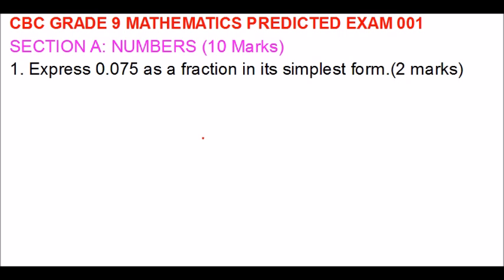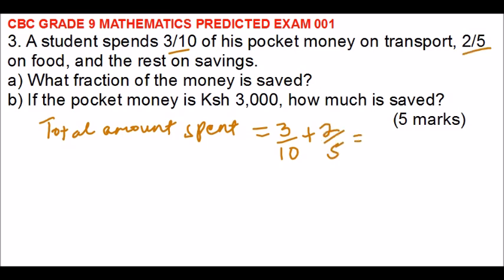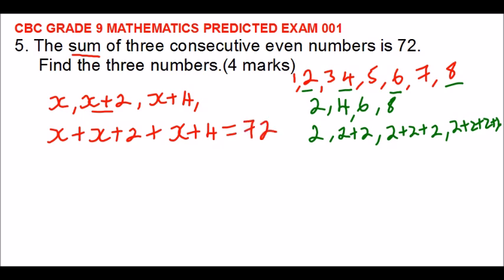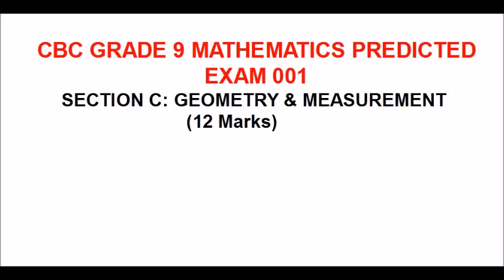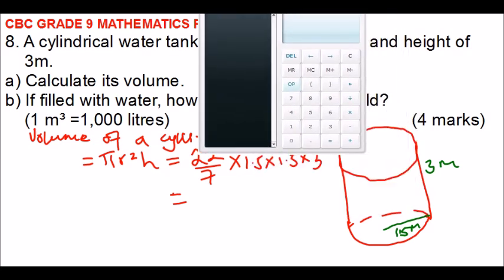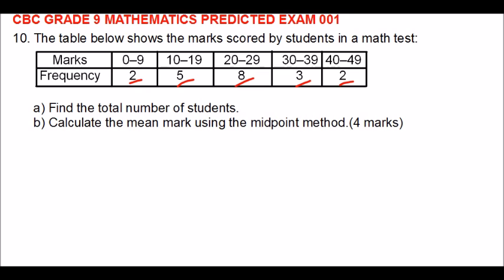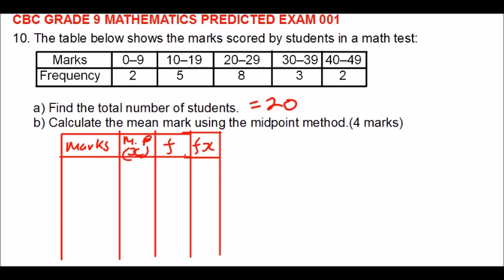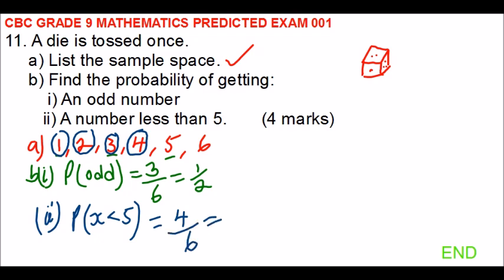CBC GRADE 9 MATHS EXAM 001 FINAL EXAM 001